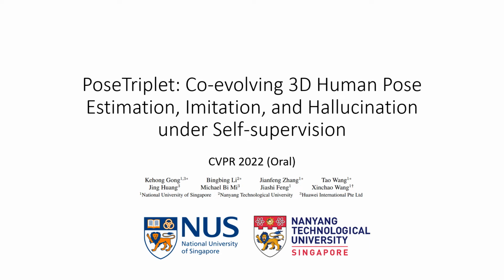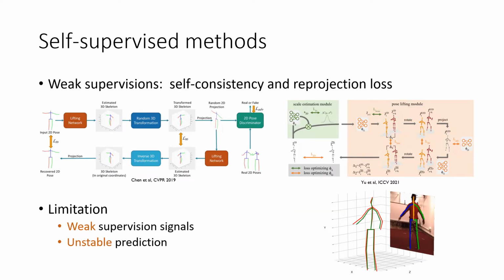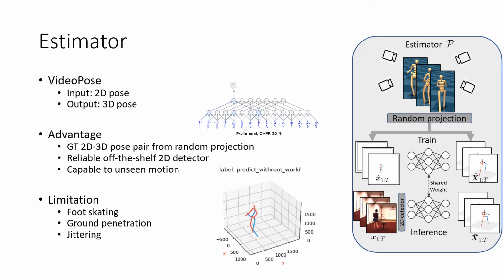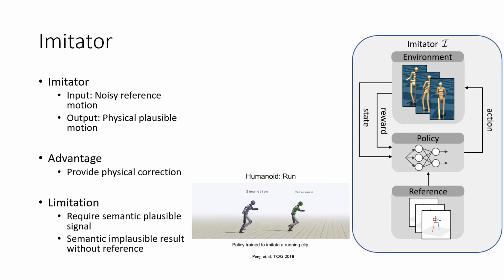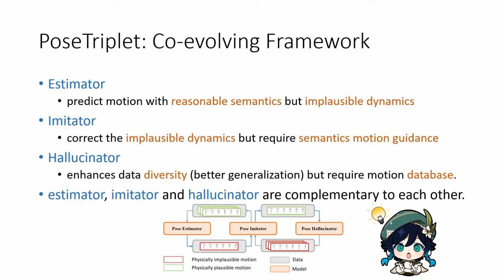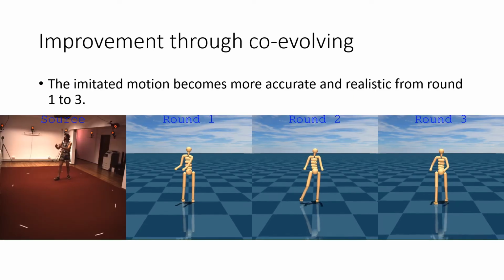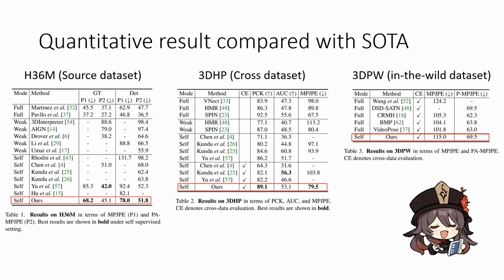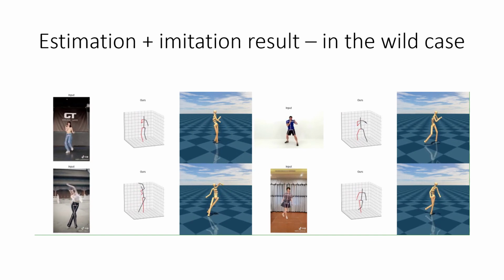PoseTriplet: Co Evolving 3D Human Pose Estimation, Imitation, and Hallucination Under | CVPR 2022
0:00 Introduction
0:07 Background
0:19 Fully supervised methods
0:39 Self-supervised methods
0:54 Pose Triplet Framework
1:18 Estimator
1:55 Imitator
2:15 Hallucinator
2:30 Pose Triplet: Components
2:57 Pose Triplet: Co-evolving Framework
3:30 Improvement through co-evolving
3:54 Hallucination result from training set
4:07 Quantitative result compared with SOTA
4:34 Estimation result - in the wild case
4:45 Estimation + imitation result - in the wild case

Summary
The paper "PoseTriplet: Co-Evolving 3D Human Pose Estimation, Imitation, and Hallucination Under Self-Supervision" proposes a new method for 3D human pose estimation that combines imitation and hallucination. The method uses a co-evolving approach that involves three networks: a pose estimation network, an imitation network, and a hallucination network.

The pose estimation network is trained on a dataset of real-world poses and uses self-supervision to refine its predictions. The imitation network learns to imitate the poses of the input data and uses the output of the pose estimation network to improve its own predictions. The hallucination network generates novel poses that are then used to improve the accuracy of both the pose estimation and imitation networks.

The co-evolving approach ensures that the three networks learn from each other, leading to improved performance in 3D human pose estimation. The paper demonstrates the effectiveness of the proposed method on several benchmark datasets and shows that it outperforms existing state-of-the-art methods.

Overall, the PoseTriplet method offers a promising approach to 3D human pose estimation that leverages the strengths of imitation and hallucination, and has the potential to improve the accuracy of real-world applications in areas such as robotics, motion capture, and augmented reality.